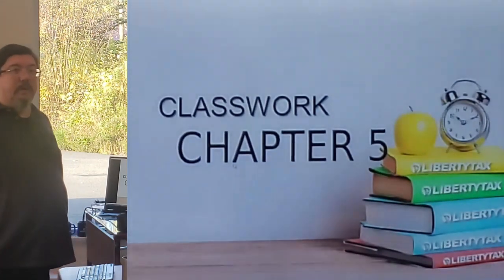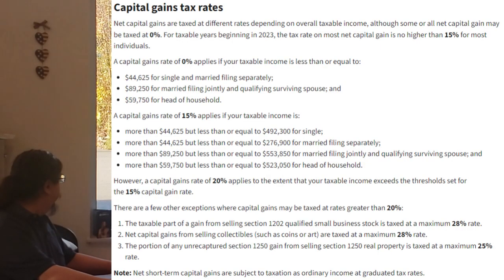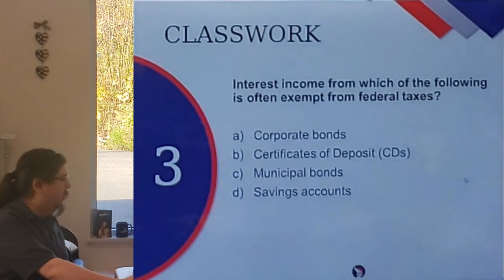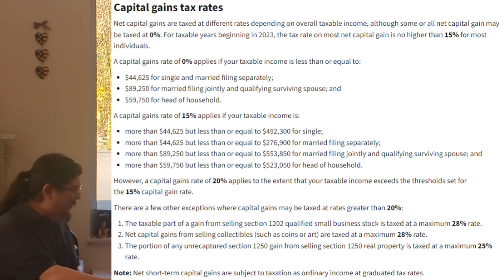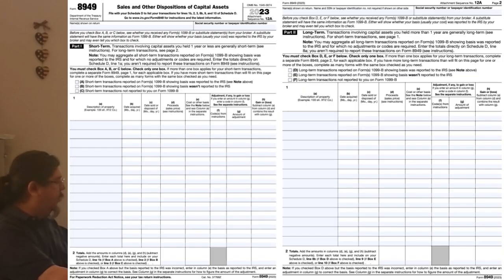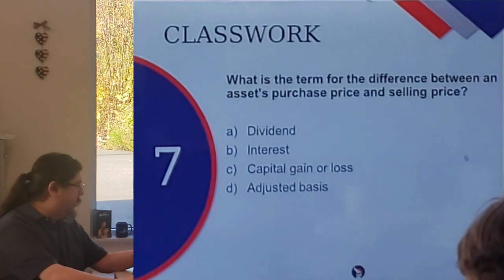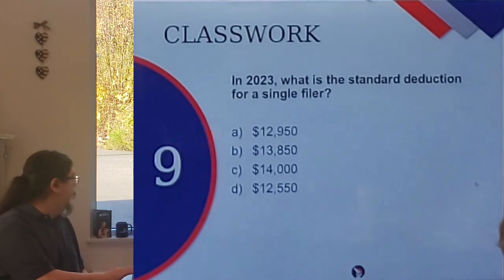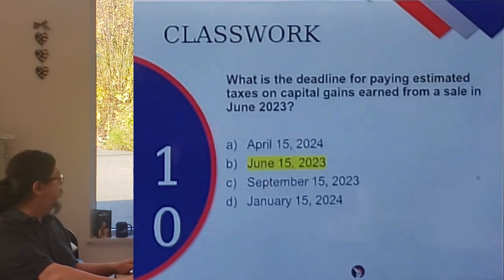Classwork Chapter 5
Review of material from Chapter 5: Interest, Dividends, and Capital Gains